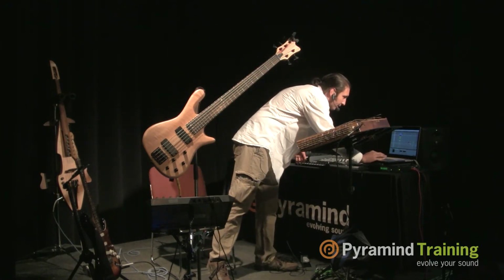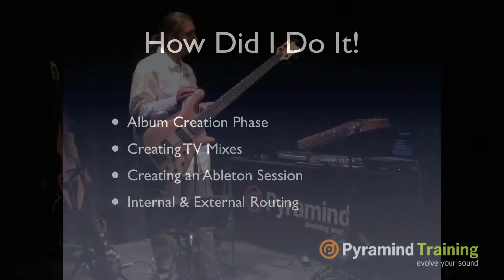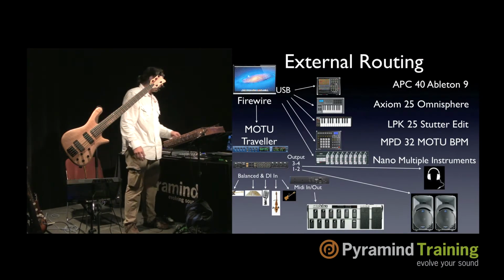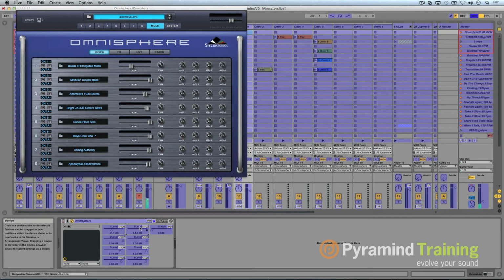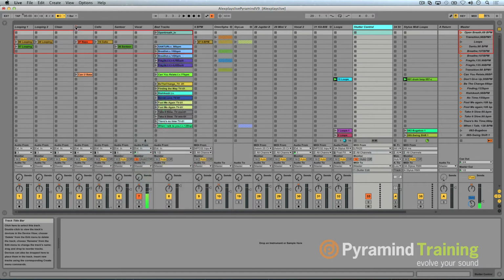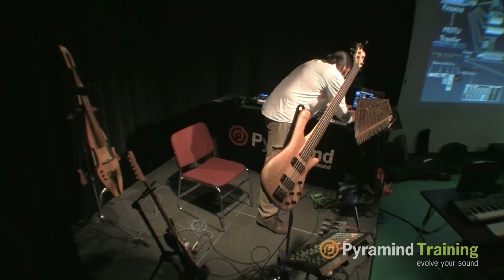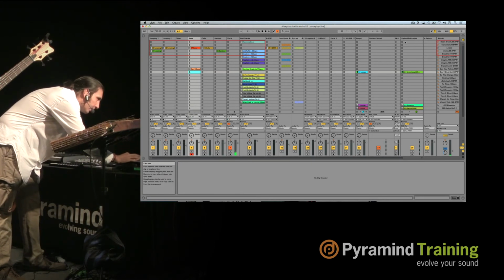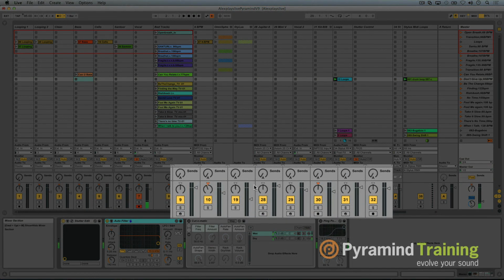Ableton Live | Performance with Multi-Instruments | Alex Plays | Part 2 of 4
Alex Plays explains a dynamic and intricate set up of many instruments he uses for his live performance with Ableton Live as his primary DAW.